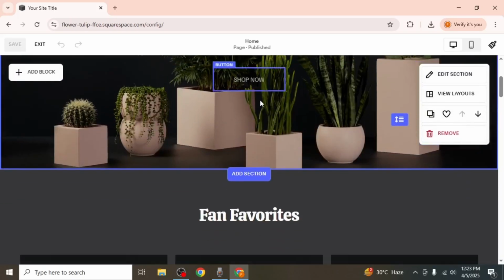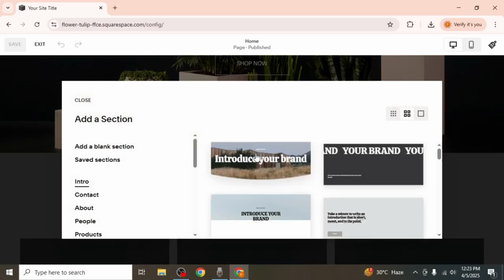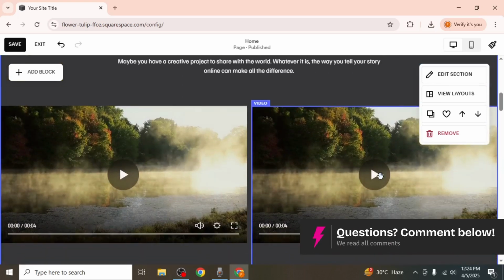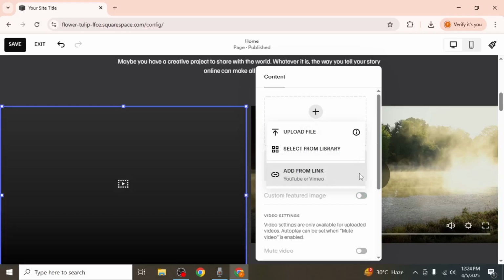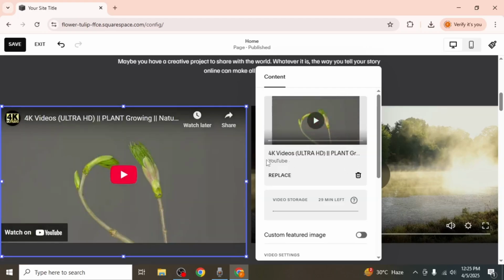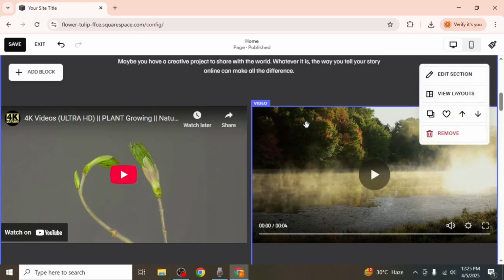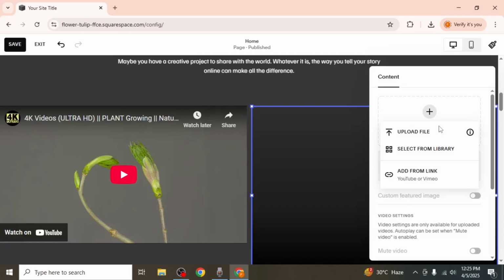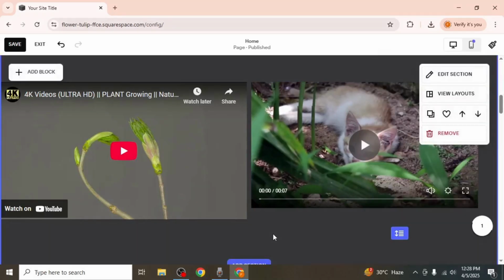How to ADD Video to Squarespace (Step by Step)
Want to showcase videos on your Squarespace website? This step-by-step tutorial shows you how to add videos using the Video Block, embed from platforms like YouTube or Vimeo, and upload directly. Learn how to optimize video display for a professional look.